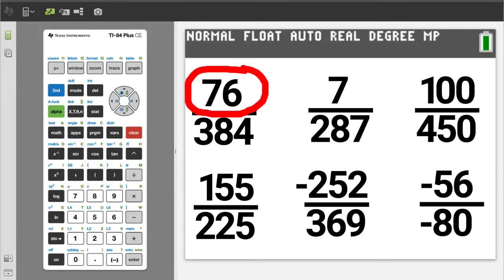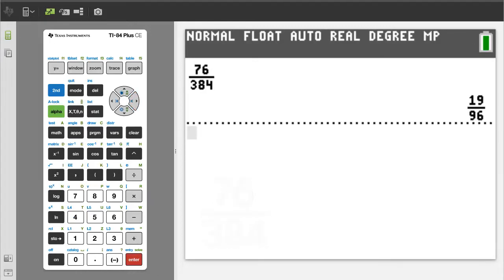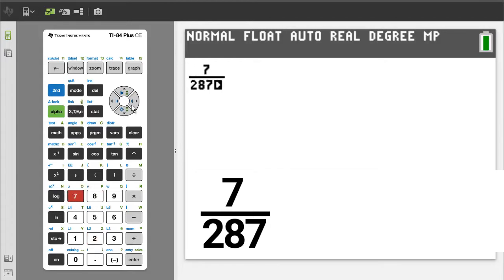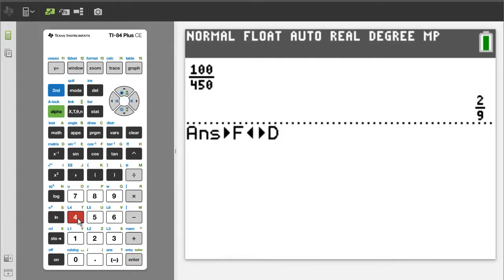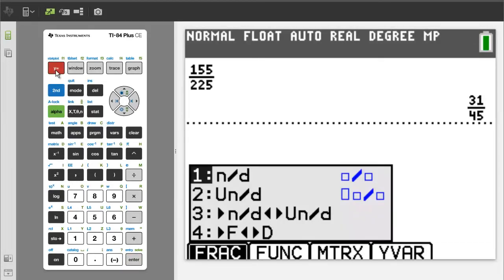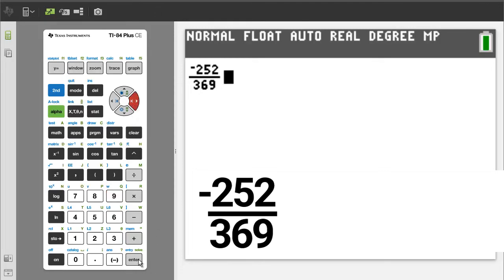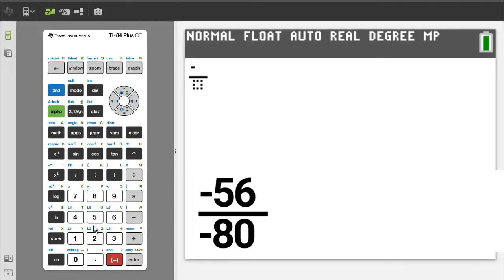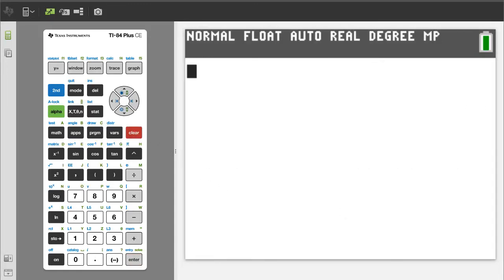Reducing or Simplifying Proper Fractions on the TI 84 Plus CE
A Proper Fraction is when the Numerator (upper part) is smaller than the Denominator (bottom part). However, sometimes you still need to reduce (simplify) these fractions. Also how to convert a fraction into a decimal number.

0:01 The 6 Problems
0:14 1st Problem 76/384
1:00 Convert Fraction into Decimal
1:29 2nd Problem 7/287
2:00 3rd Problem 100/450
2:53 4th Problem 155/225
3:49 5th Problem -252/369
4:54 6th Problem -56/-80